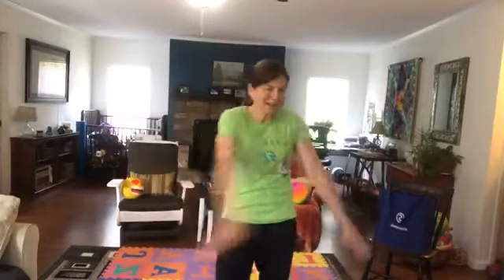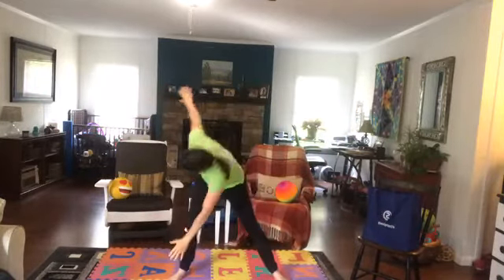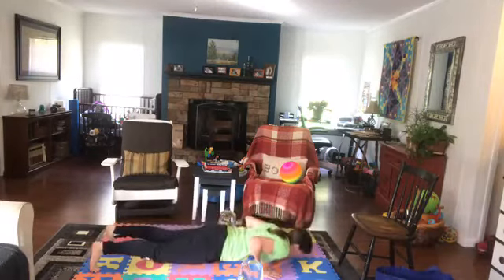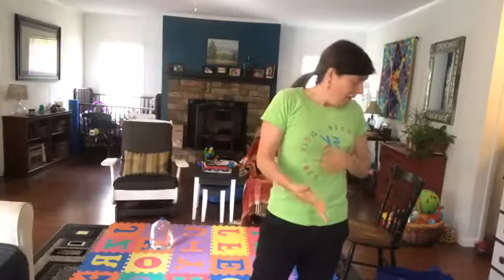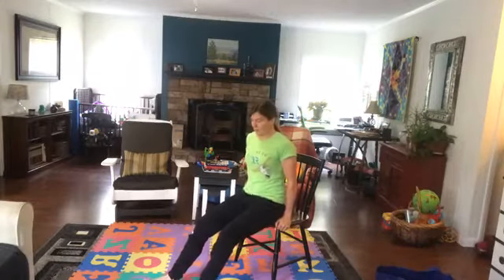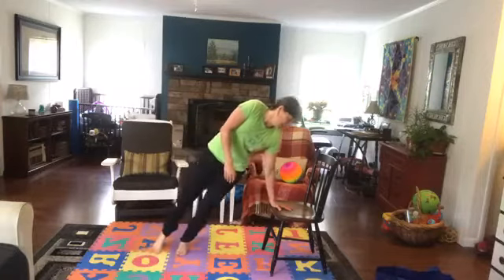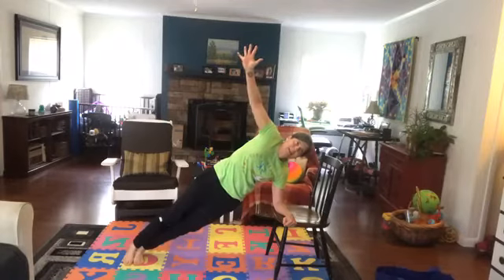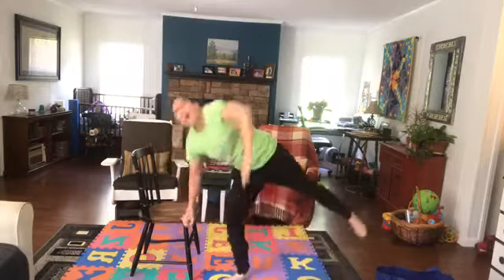CoVideo36❤️06152020 This workout for Seniors or beginners focuses on chest and triceps. Fun times!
CoVideo36❤️06152020-  This workout for Seniors or beginners focuses on the upper body ~ chest and triceps. The secret to nice arms is the tricep and the best exercise for triceps is the Push -up (which everyone CAN do including my 86 year old mother) trust me :) and the kick back.

The CoVideo series is an at home unrehearsed "live" from the heart workout series designed to set up beginners, seniors, and  individuals new to strength training, for success. My name is Kam Parker, and I am your Online Personal Trainer.

Here is my story:

During the PANDEMIC lockdown of 2020 that is STILL happening... I know I can't believe it either but here we are... I began broadcasting workouts from my  home using Facebook LIVE. I wanted to help my stay -at-home clients and anyone else in the world stay consistent in their workout routine. My expertise is with beginners and seniors so the workouts are paced and designed to keep you safe and to help an individual regardless of fitness level or age. If you enjoy my style and need the workout to be harder, I often cue that as well as how to make it easier if that's what you need instead. :)

I am a certified Personal Trainer with over 30 years of experience, and it's very important to me that you enjoy a stronger healthier happier life. You can join me LIVE on Facebook on Monday/Wednesday/Saturday at 8:30 am Eastern time or commit to working out here starting with the first COVIDEO1. The workouts move you forward and teach you a vocabulary and form that is intended to keep you safe as you get stronger, increase your range of motion and balance.  I feel you'll notice a dramatic difference in your strength and balance within 8 to 12 workouts (4 to 6 weeks at 2 to 3 workouts per week).  If you are looking for overall fitness, please use the videos in order. If you don't like one you don't have to do it again. Ha!

Remember to keep yourself safe, hit pause when you need to, please stop if you experience discomfort or pain and seek the advice of a licensed health care provider.

Your highly motivated ONLINE PERSONAL TRAINER,
Kam
Kamala Parker, BA, CPT
Furloughed Fitness Manager
Certified Master Physical Fitness Specialist, The Cooper Institute
Certified Personal Trainer, NCSF
Award Winning Weight Loss Solution Coach and Trainer
Veteran, USMC, USCG 11 years
Grandmother of 3 beautiful grandsons